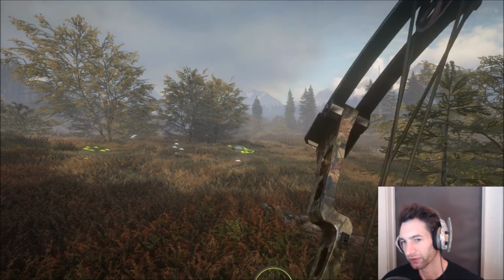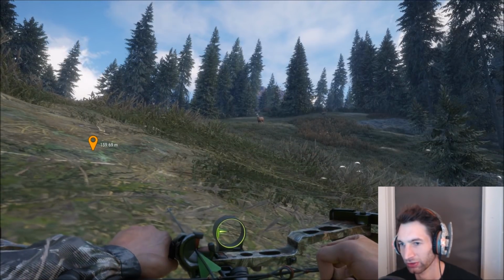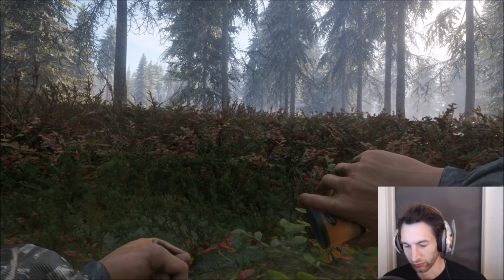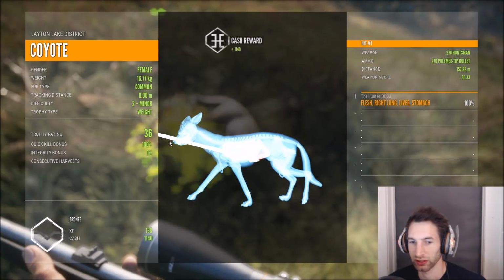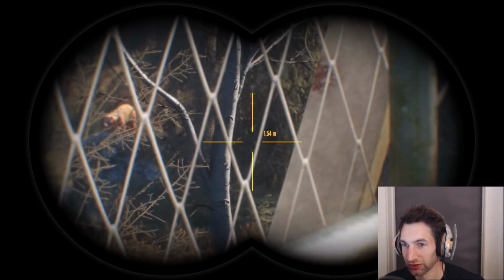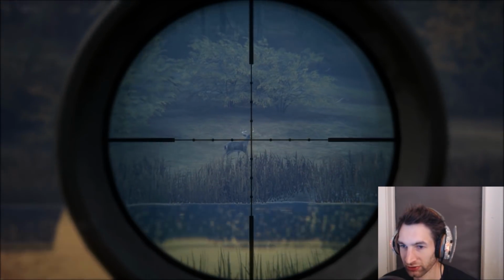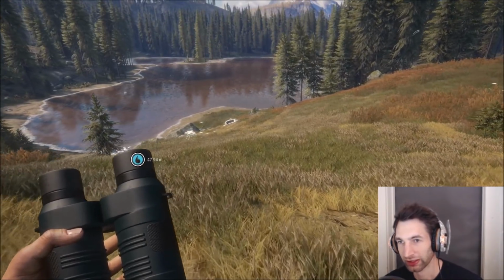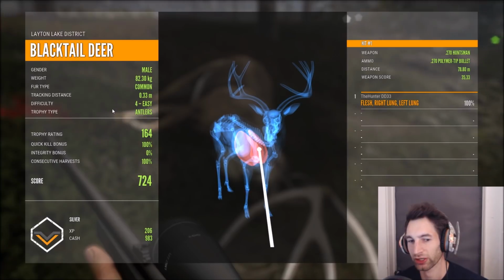CALL OF THE WILD New Territory!! THEHUNTER 2017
Every now and then you find a certain spot that you just don't hunt too much... That spot for me is CHEELAH. Today we are going to head over to Cheelah and Norden and see what the untouched territory is like! I know Norden is known for some big moose and Blacktail Bucks! Hopefully we can find some good ones!

GRAPHICS CARD: NVIDIA GEFORCE 1060 GTX